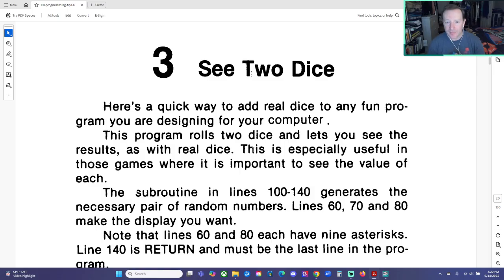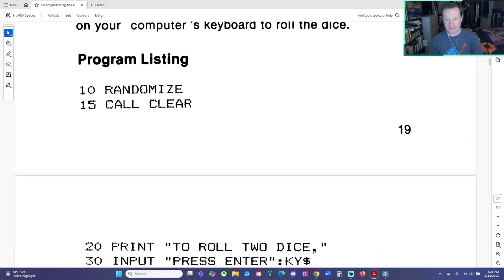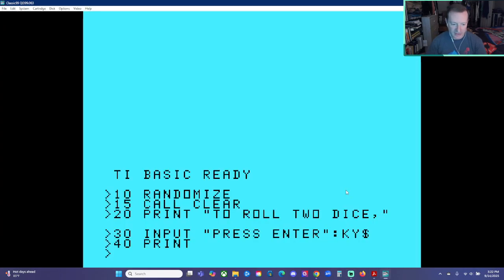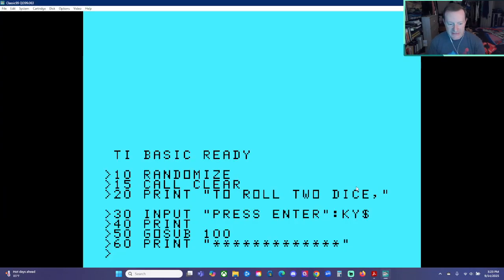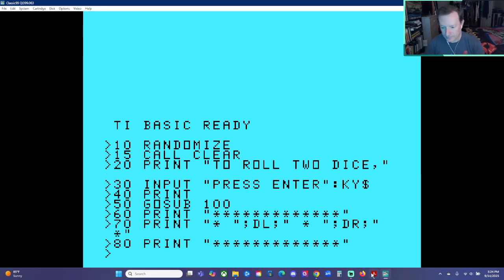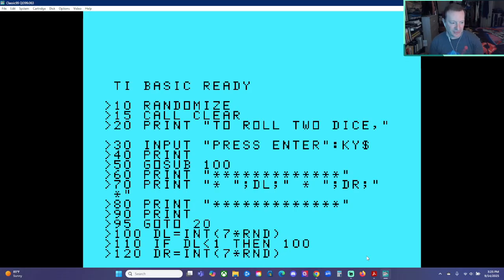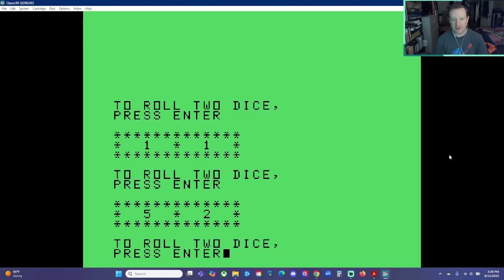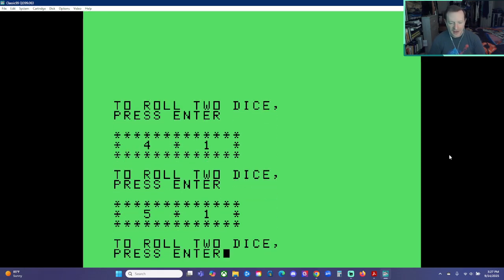#3: See Two Dice (101 Programming Tips & Tricks for the Texas Instruments TI-99/4A Home Computer)